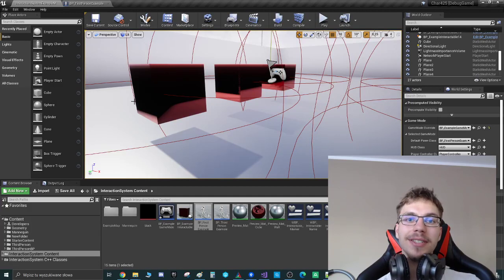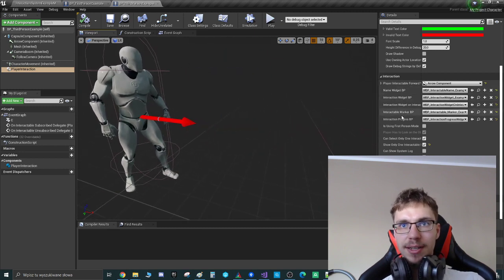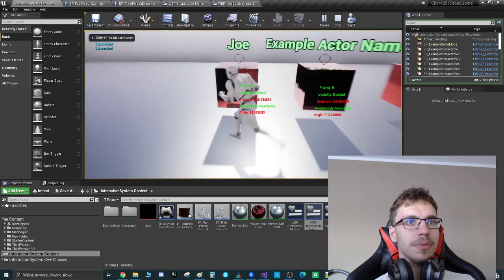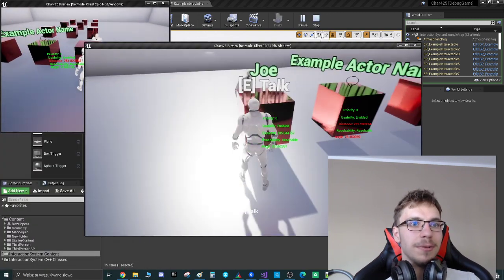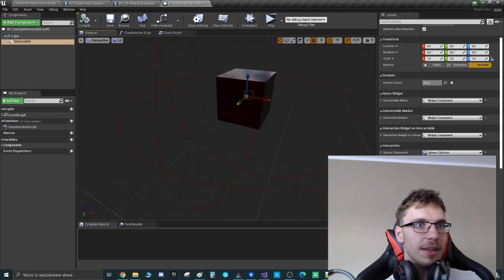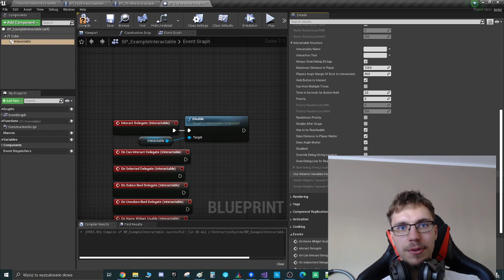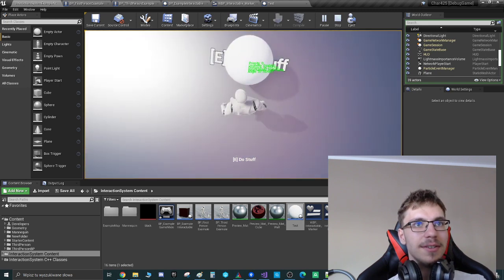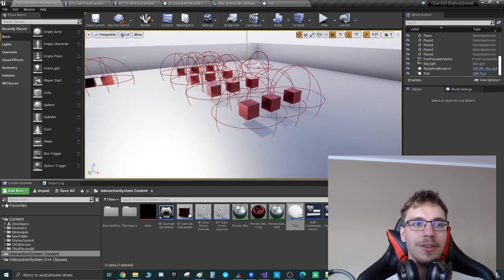UE4 Marketplace Drag N Drop Interaction System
Drag N Drop Interaction System plugin for unreal engine 4 singleplayer/multiplayer games.

Built in support for third/first person games as well as button holding.